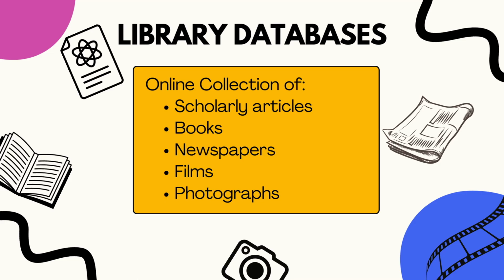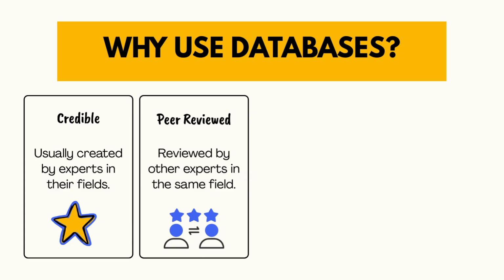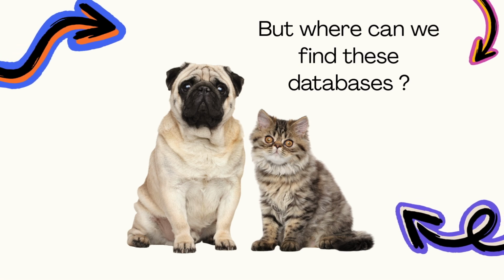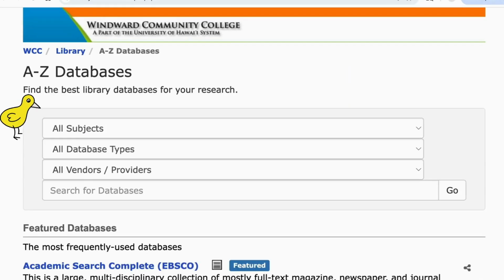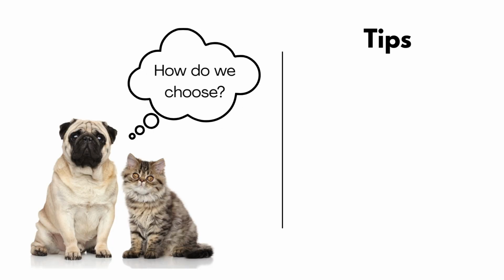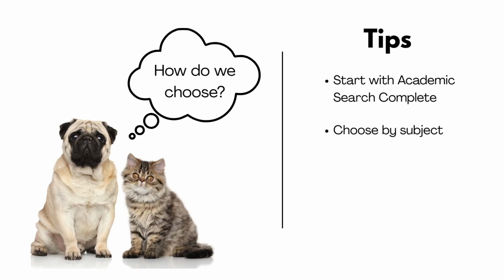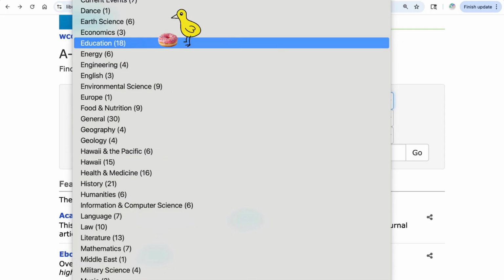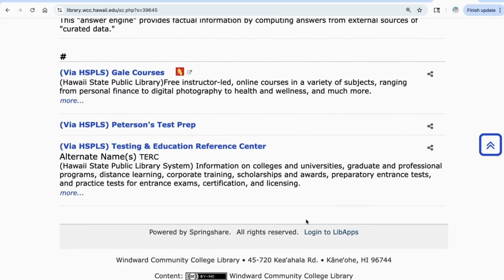WCC Library Databases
Learn how to find and use academic databases at Windward Community College to elevate your research. This tutorial covers what databases are, why they are one of the best resources for your assignments, and how to select the best one for your specific topic. Stop searching and start finding with these essential library tips!